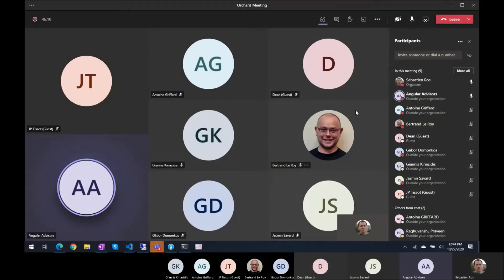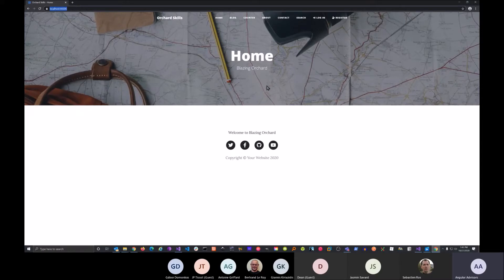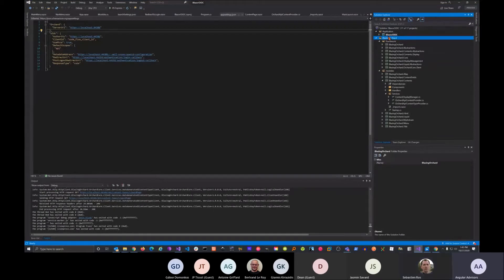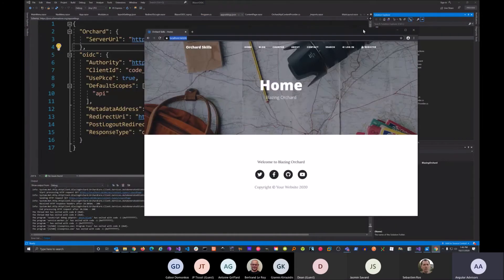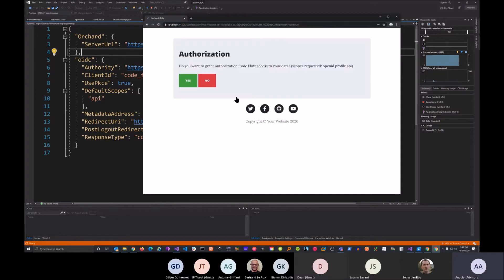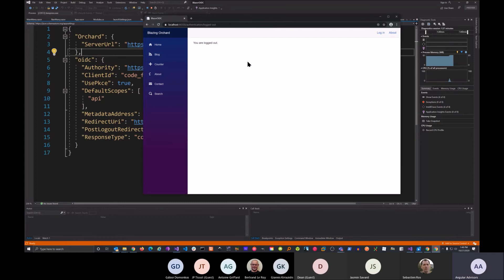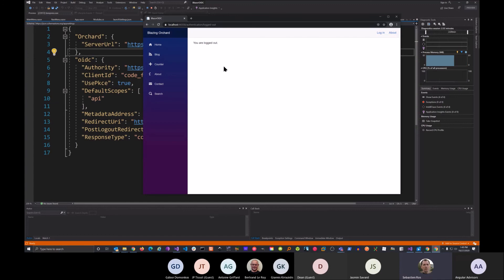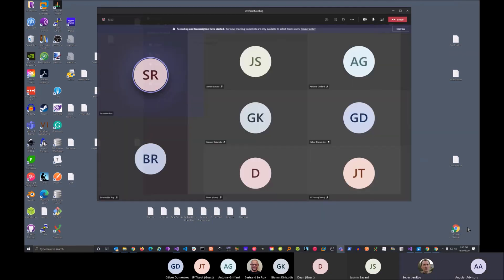OpenID Connect Code Flow Api Authorization with a BlazorWASM Client CRUD App - Orchard Core Demo